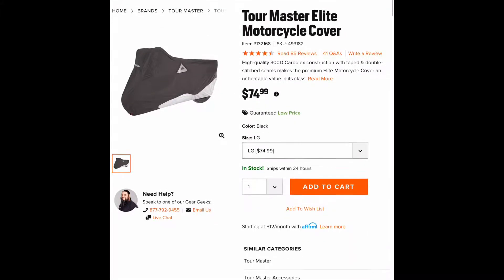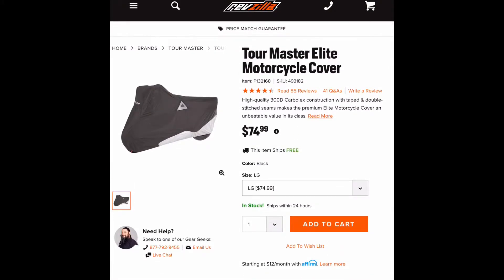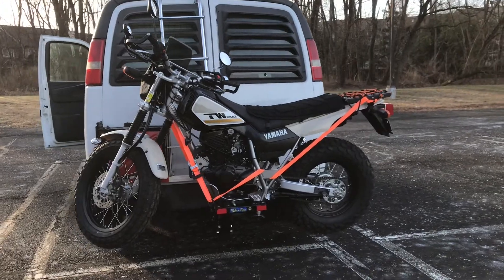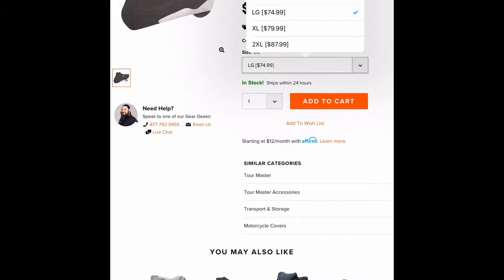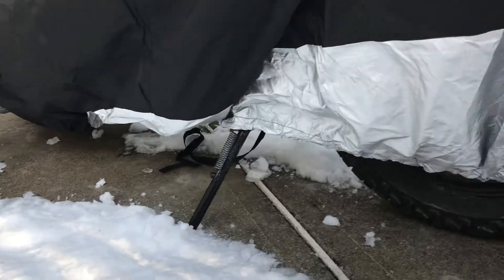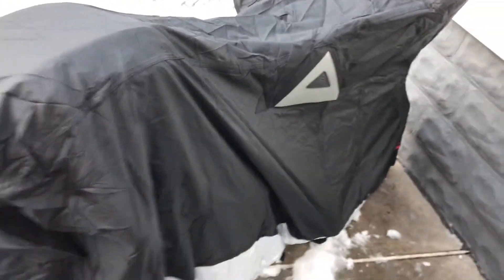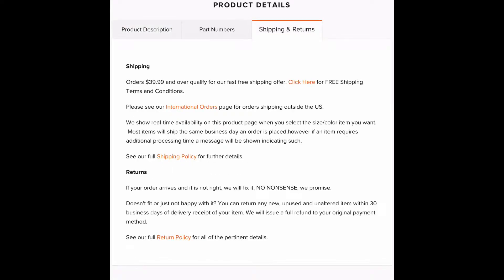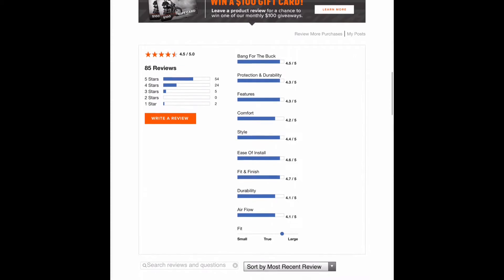Tour Master Elite Motorcycle cover fits a Yamaha TW200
If you are having trouble finding a quality cover that fits you Yamaha TW200, consider a large sized TourMaster Elite cover. This cover fits perfectly, even with a jimbo windshield, viking rear cargo bag, and wide foot pegs. Unfortunately, the stock mirrors need to be loosened out of the way or removed completely. Upgrading to folding or low profile convex mirrors can resolve this issue.

This cover protects my motorcycle from the natural elements but more importantly, keeps the bike out-of-sight from curious individuals. I haul the tw200 behind my Chevy Express 3500 stealth adventure van and this cover helps minimize attention.

At the moment, I’m satisfied with this purchase but would’ve preferred :
1) a slightly larger size to cover my rear wheel completely
2) an all black color with no reflective markers/logos